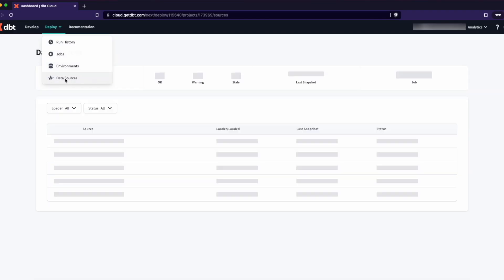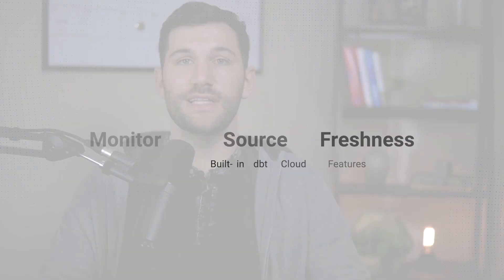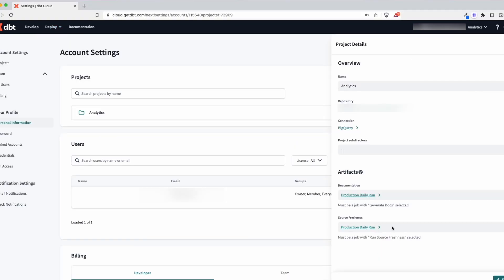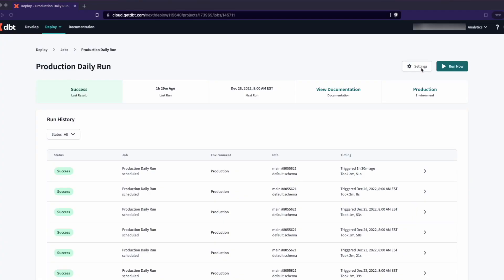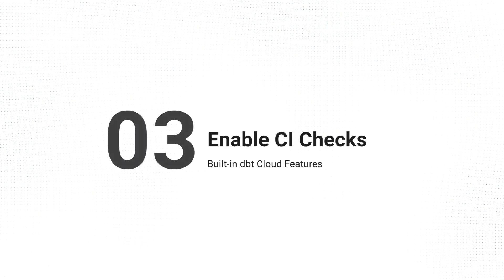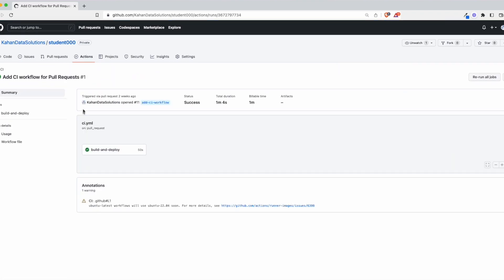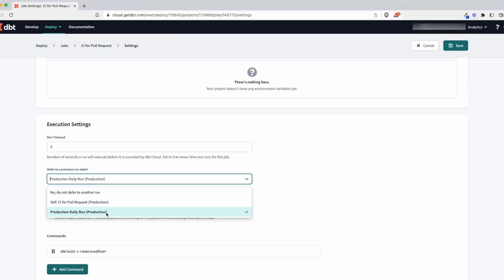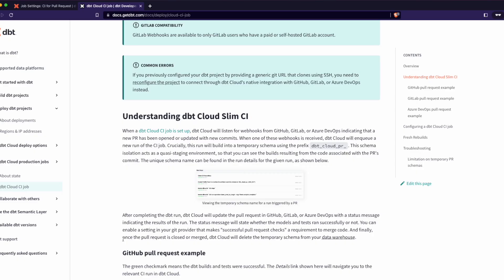3 Time-Saving dbt Cloud Features (for free)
Get clarity on key dbt concepts so you can build better projects & avoid common mistakes

Teams love dbt Core for its customization.

But some of the best automation is already pre-built on dbt Cloud.

With a free-for-life developer seat, why not take advantage?

Today I’ll share 3 of my favorite dbt Cloud features that will save you time and stress.

Timestamps:
0:00 - Intro
0:31 - Monitor Source Freshness
1:15 - Host Documentation
2:12 - Enable CI Checks

Title & Tags:
3 Time-Saving dbt Cloud Features